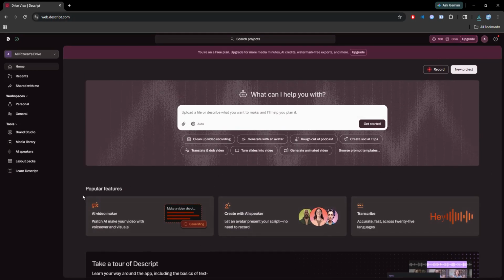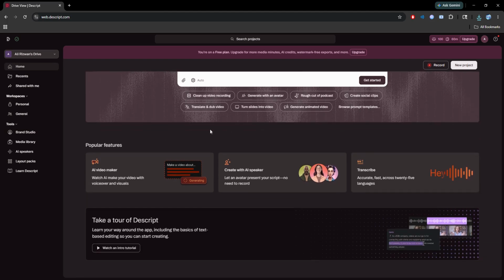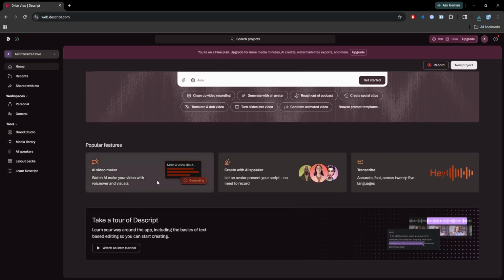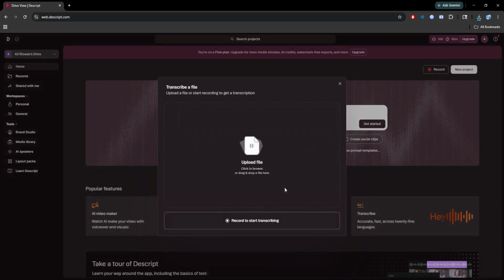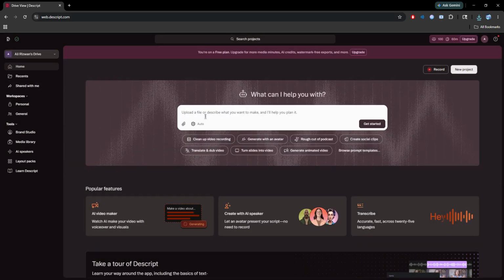How to Edit Subtitle Timing Manually in Descript 2026 Free Version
Want to fix subtitle timing and sync captions perfectly in Descript? 🚀
In this quick tutorial, I’ll show you step by step how to manually edit subtitle timing in Descript 2026 using the free version — perfect for beginners and content creators.

You’ll learn how to:
✅ Adjust subtitle timing manually in Descript
✅ Sync captions with your video or audio
✅ Fix subtitles that appear too early or too late
✅ Edit and preview captions for better accuracy

By the end of this guide, your subtitles will look cleaner, more professional, and perfectly synced!